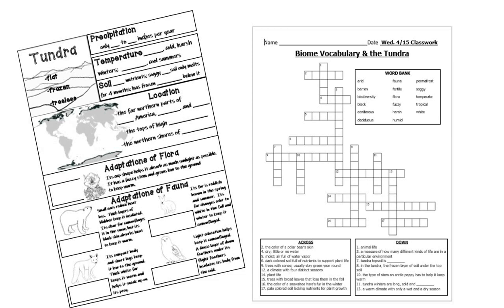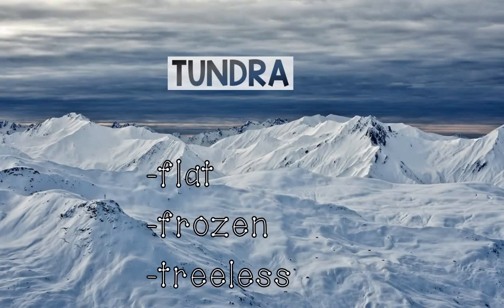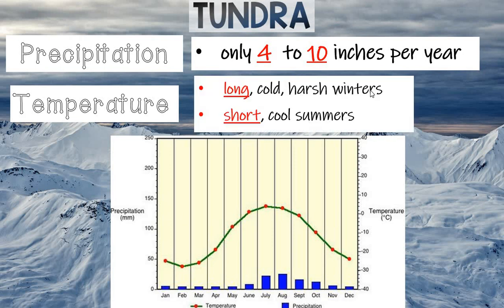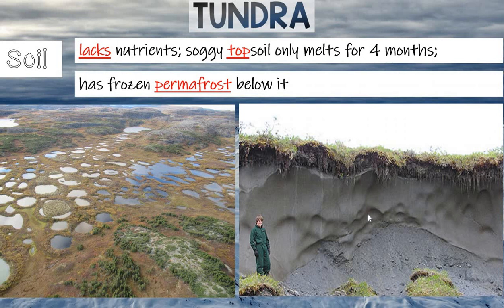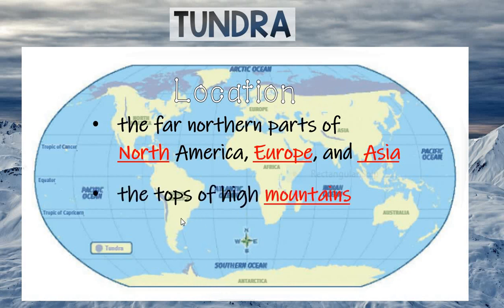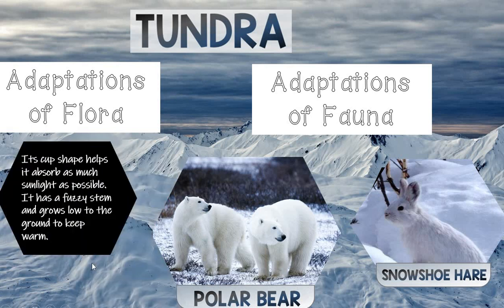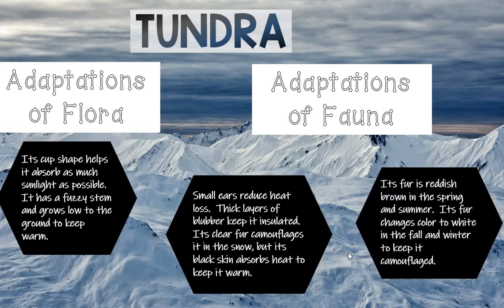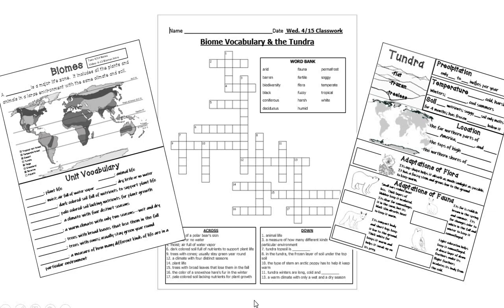4 15 Tundra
Wednesday 4-15 assignment for 6th grade
Fill in your notes while watching this video.